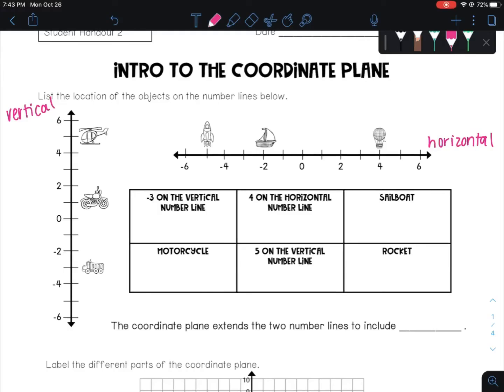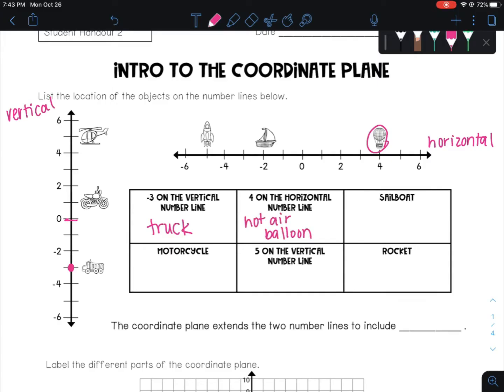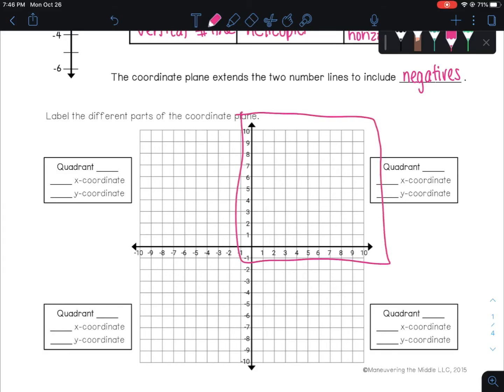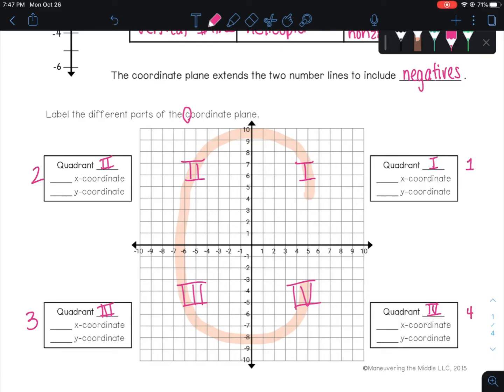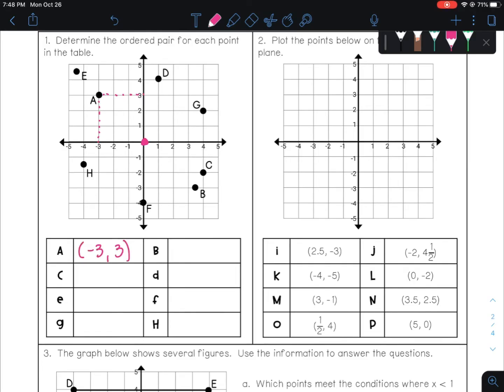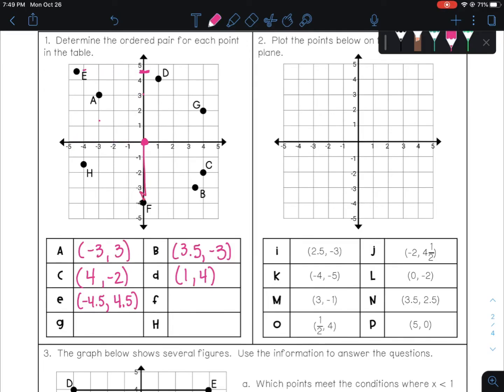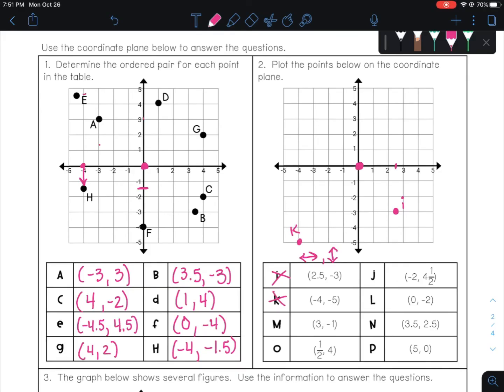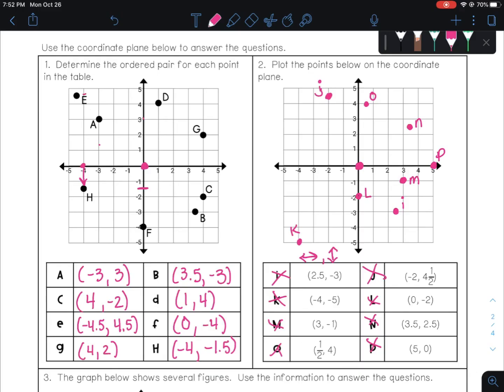6th Grade EngageNY Math - Unit 4 Lesson 2 Intro to the Coordinate Plane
6th Grade EngageNY Math - Unit 4 Lesson 2 Intro to the Coordinate Plane